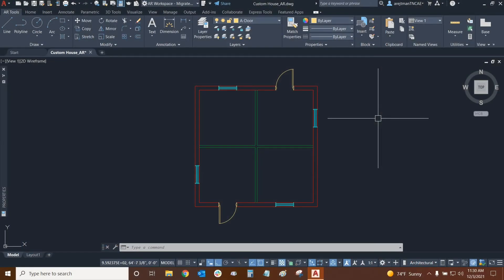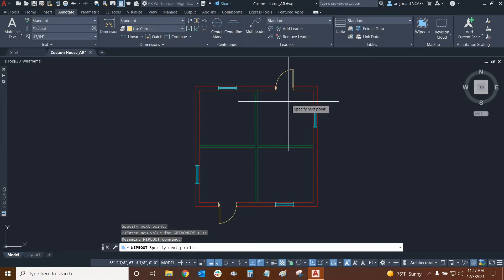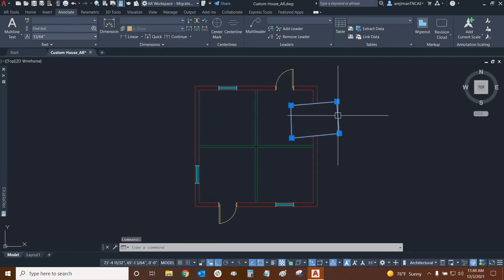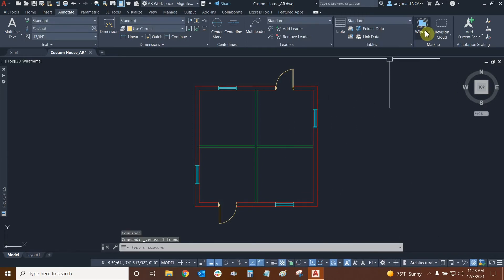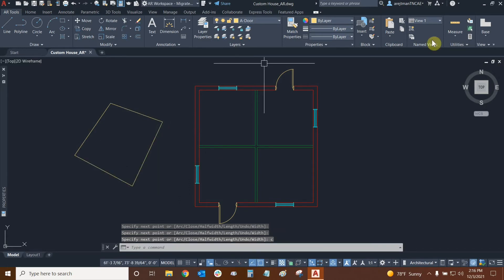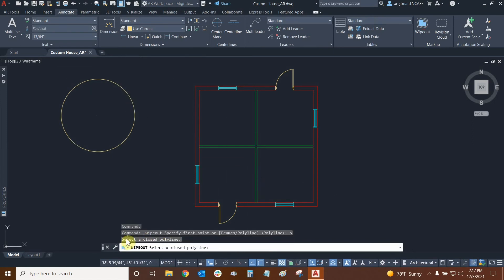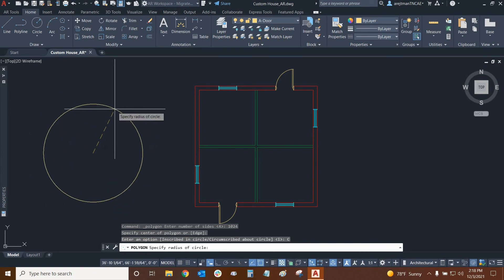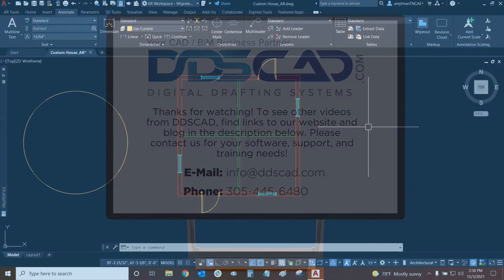Create Wipeouts with AutoCAD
Join our AEC Technical Specialist Ariel Rejtman as he demonstrates how to create wipeouts with AutoCAD.